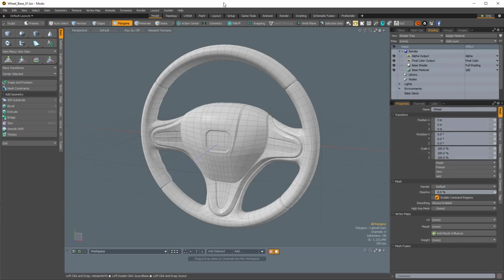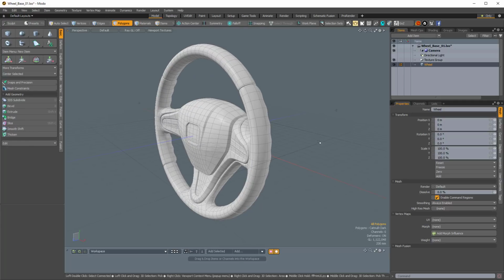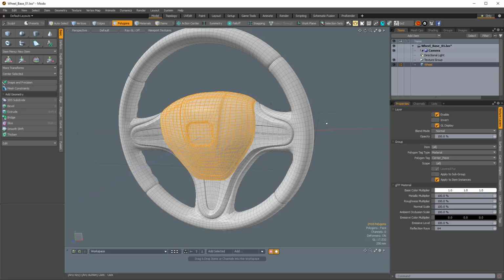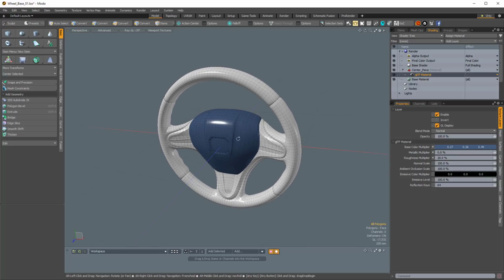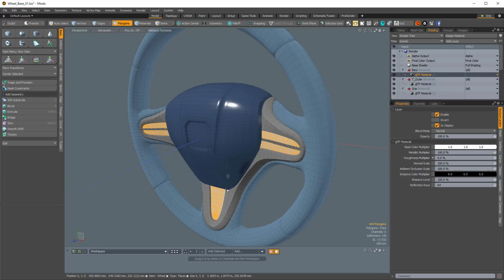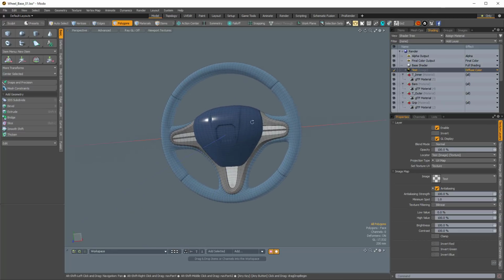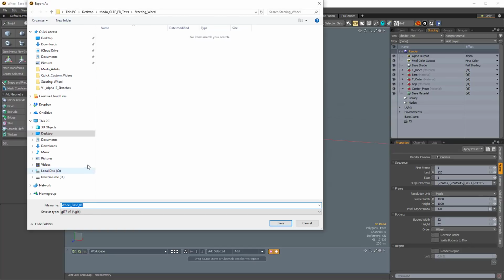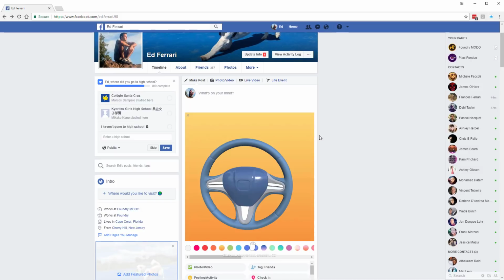Modo Basics - Exporting glTF - Uploading to Facebook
In this video, we'll demonstrate the new glTF export options that were introduced in Modo 11.2v3. We'll also discuss the requirements necessary for successfully uploading 3D assets to Facebook.